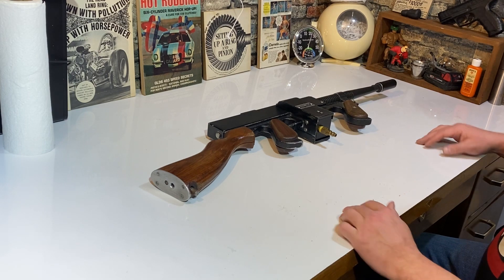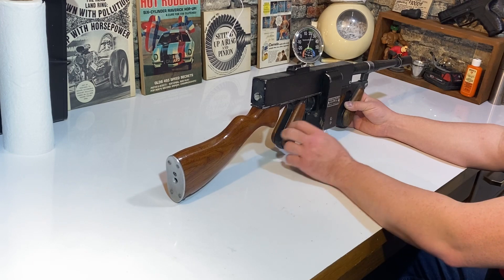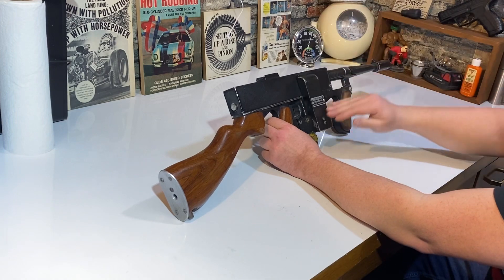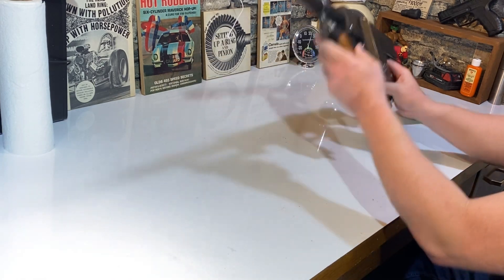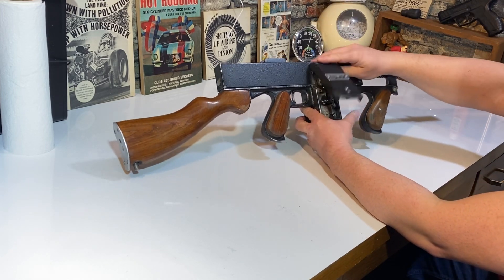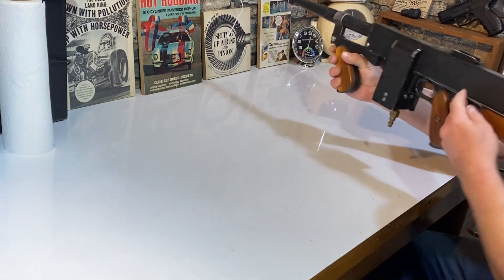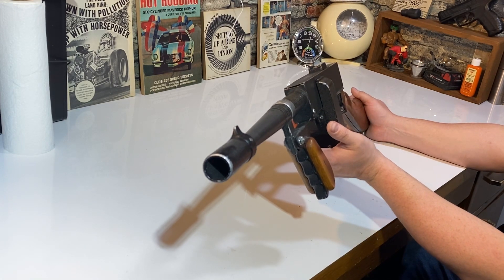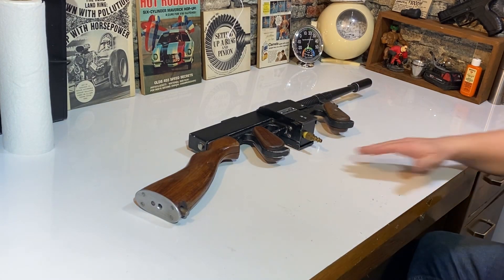Carnival Game Tommy Gun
Here is one of my favourite guns in my collection. It’s a Shooting Star pneumatic BB gun from the old shoot out the star carnival games. Great fun hooked up to a big compressor.